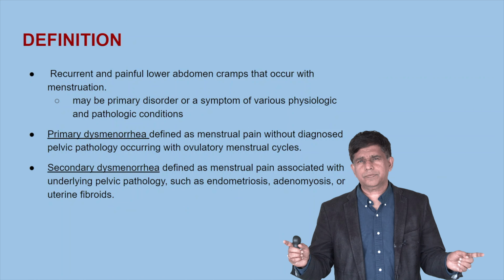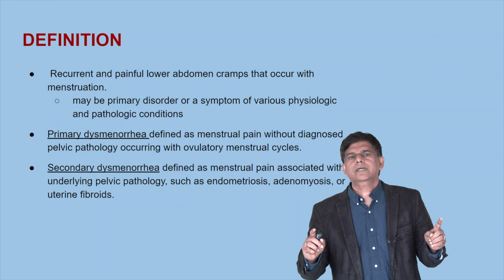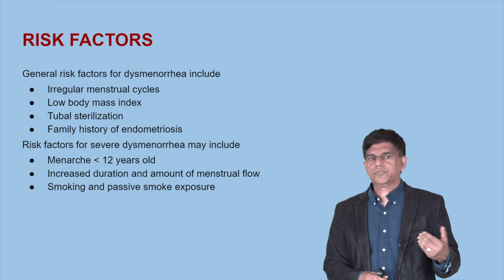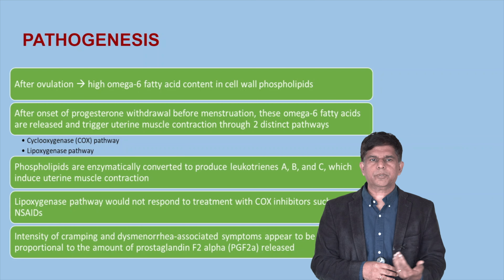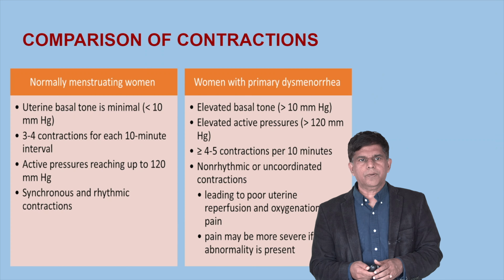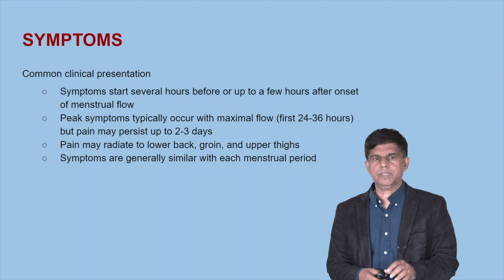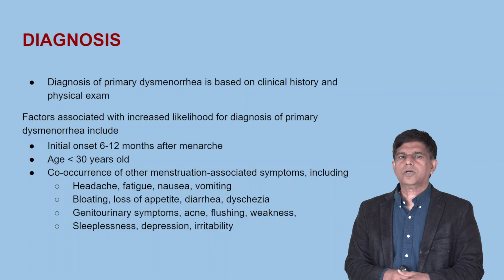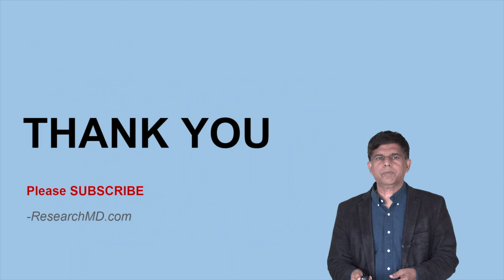PRIMARY DYSMENORRHEA -'A COMMON FEMALE CONDITION' -Explained under 9 Minutes -By Pramil Cheriyath MD